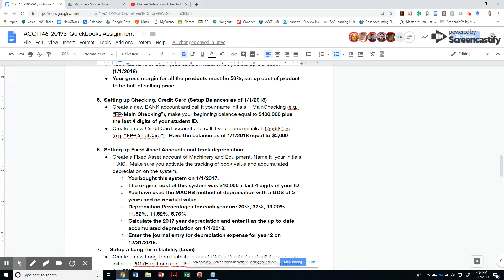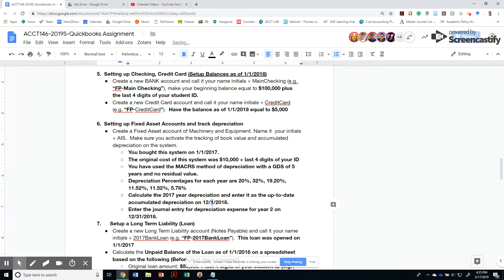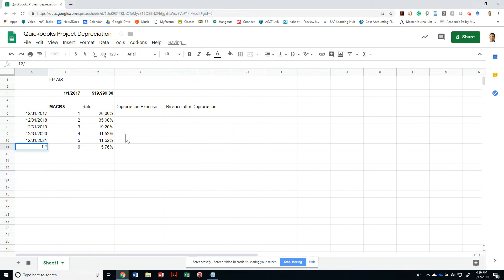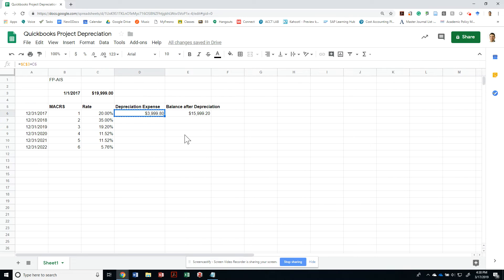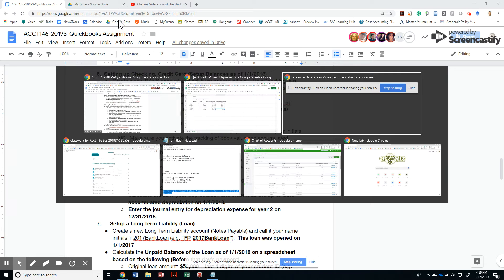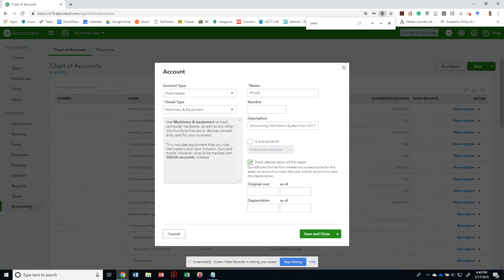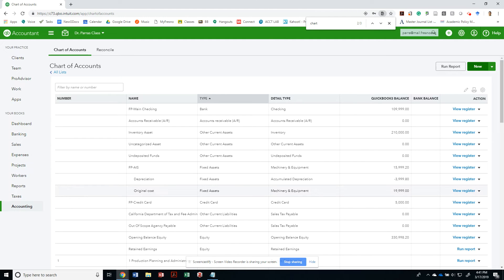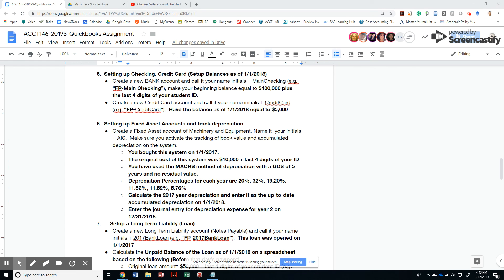ACCT146-SP-Quickbooks-06a-How to Setup an Asset with Depreciation Balances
How to Setup Depreciable Assets in Quickbooks

Fernando Parra, CISA, Ph.D.